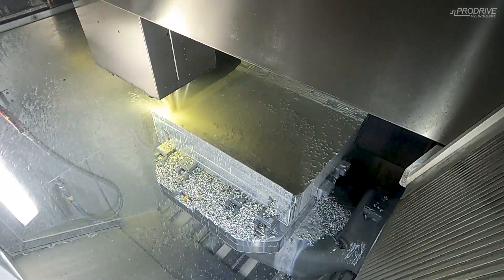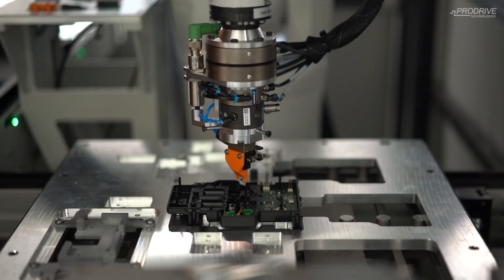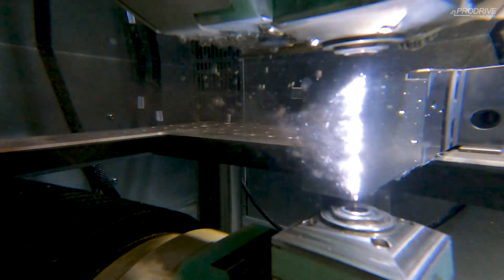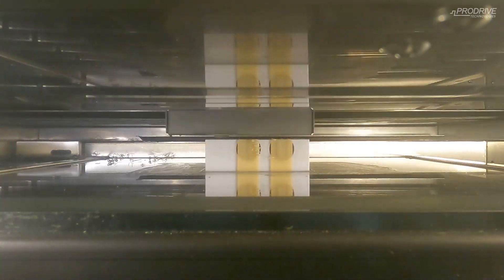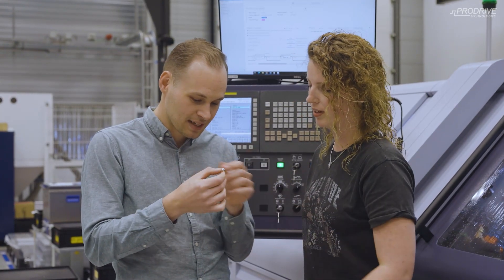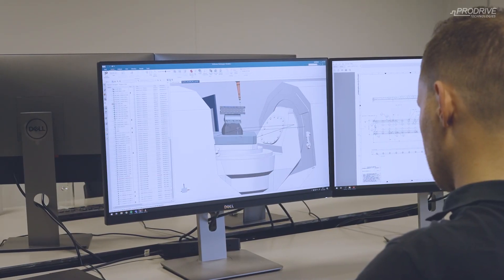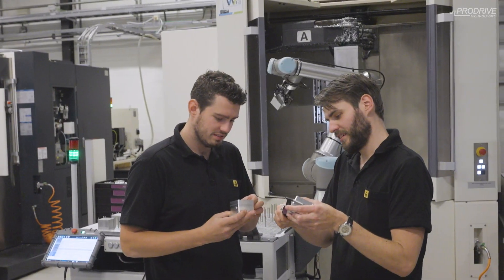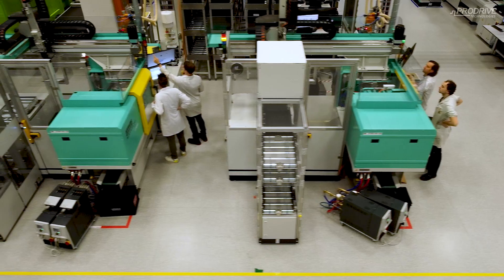Prodrive Technologies - Mechanics Manufacturing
See our great Mechanics Manufacturing Facility and have a behind the scenes look with our Engineering Team.
Do you want to make the difference every day and exceed world class manufacturing? Come join our Mechanics team.